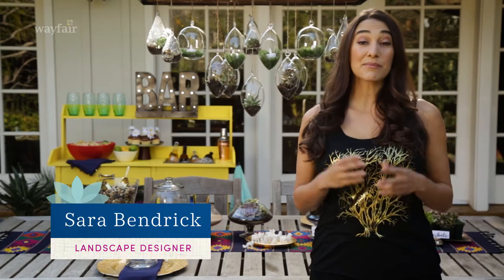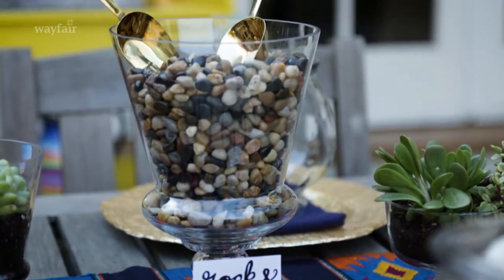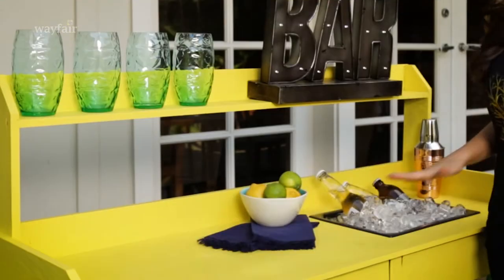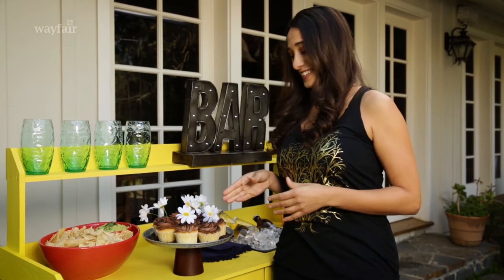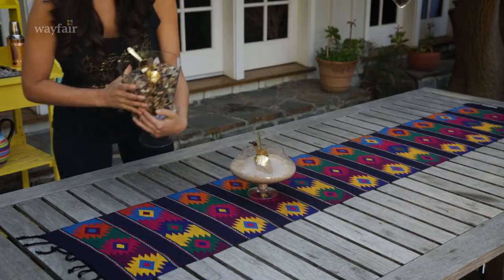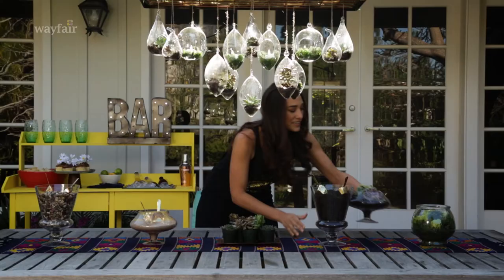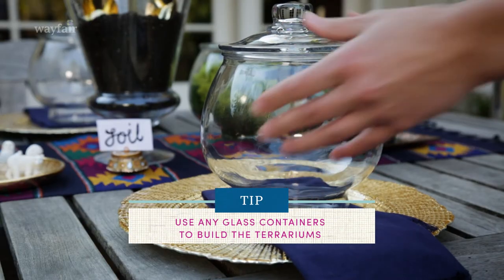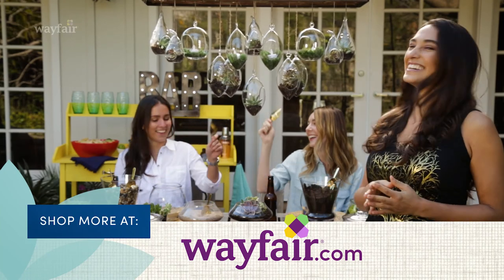How to Throw a Plant Night Party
Landscape and plant expert Sara Bendrick invites you to a plant night party! Although green thumbs are not required, guests will make a terrarium that they can bring home. Sara loves this party because you don’t have to go overboard on décor - focus on fuss-free food and the DIY terrarium materials. Keep food and drinks buffet-style on a potting table - which, by the way, can be used for so much more than just gardening. You won’t find any fancy appetizers here since everyone will be playing in the dirt but it’s not a party in our book without guacamole. A chip and dip bowl makes it easy to grab a snack. Are you a baker? You don’t have to be to treat guests to this sweet and easy DIY. Grab a dozen cupcakes from the grocery store or bakery, frost with chocolate icing, sprinkle cookie crumbles, and top with faux flowers. What a sweet and enjoyable dessert to end the party with. Sara even recommends real flowers that are edible (and very flavorful!) to top the cupcakes with. Little planters make a great vessel for cutlery and help carry out my plant night theme. We aren’t afraid of a little dirt! A durable burlap tablecloth is perfect for this party. You always can shake off the dirt, roll it up, and throw it in the wash if plant night gets the best of it. Sara has all the materials for terrarium building in wide shallow planters with candy spoons, perfect for scooping soil. Name card holders mark each layer of materials for the terrariums with a step number so guests can build them at their own pace if they want to. You never know who is going to get distracted when they are catching up with friends and enjoying the party.  We hope you dig these ideas!